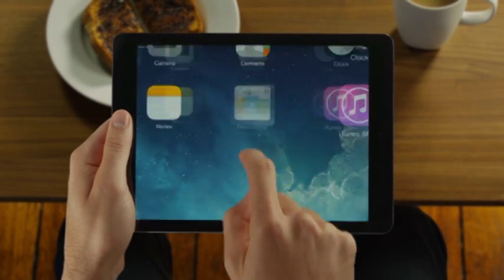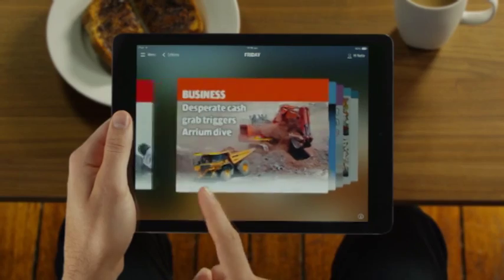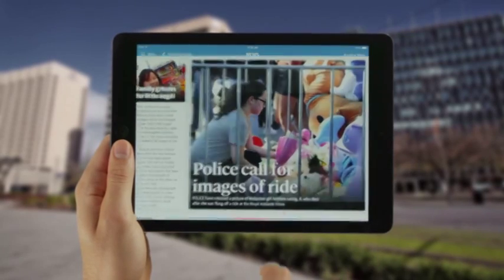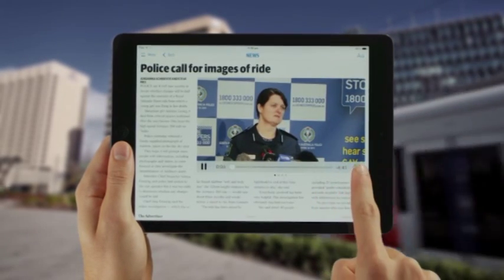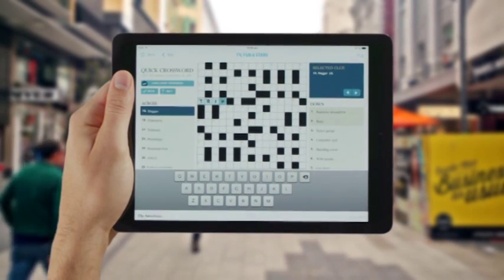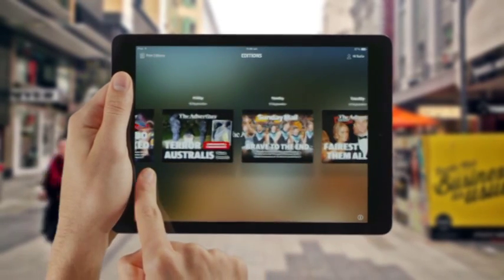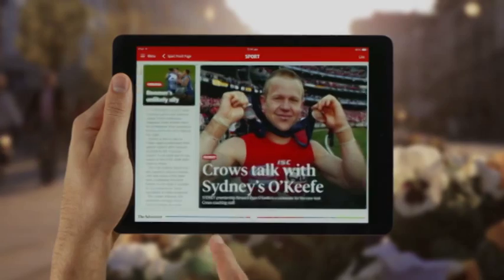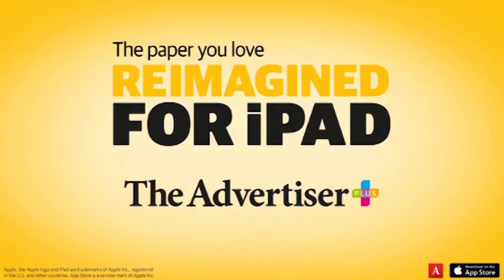The Advertiser 60sec App Ad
Extra Extra, take a look at The Advertiser's all new App.